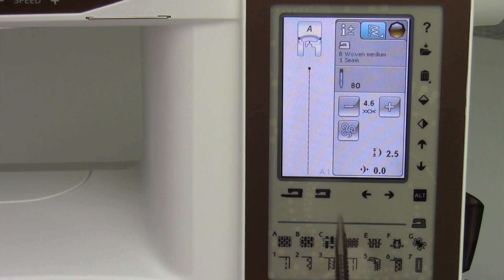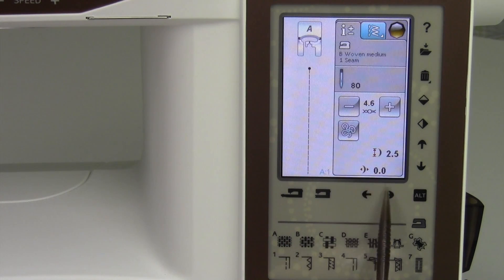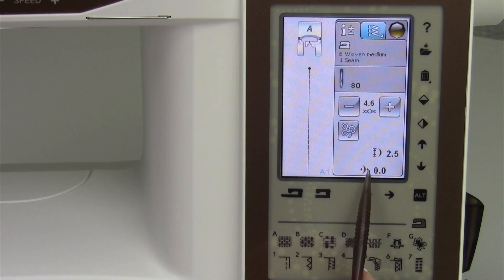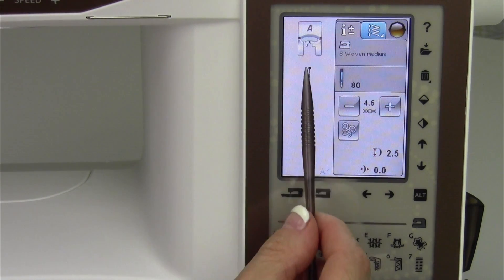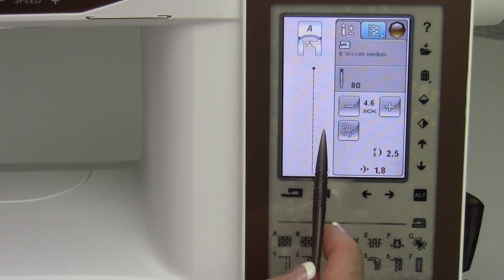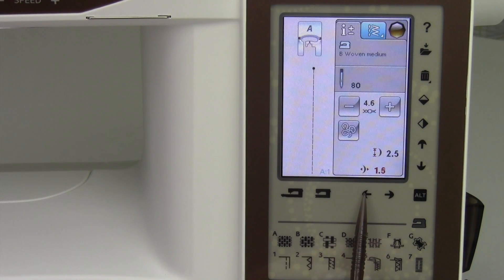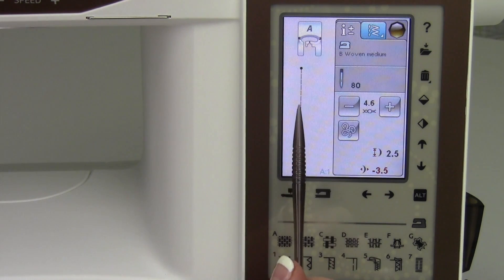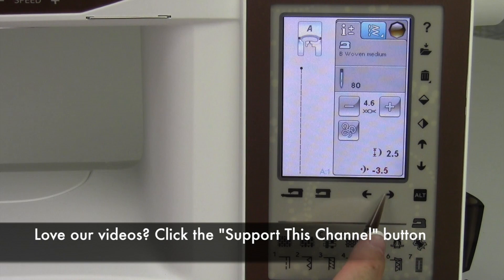Husqvarna Viking Topaz 40 11 Needle Positions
This video is about Husqvarna Viking Topaz 40 11 Needle Positions